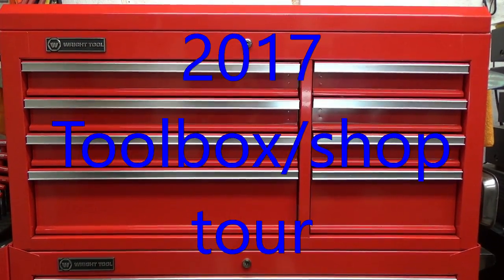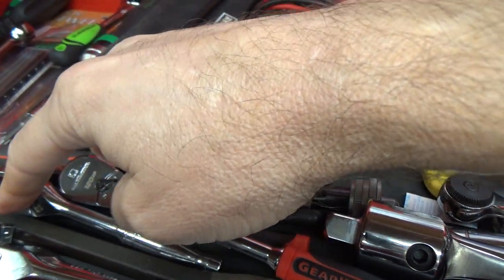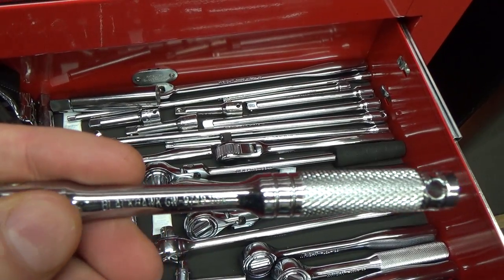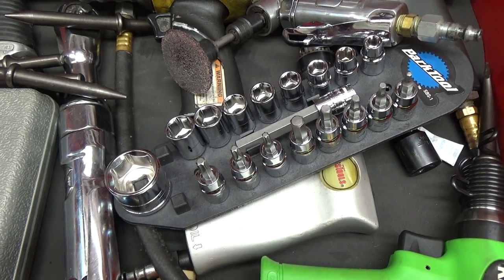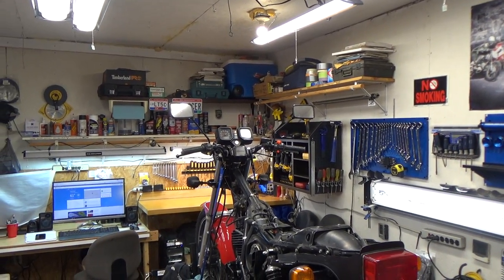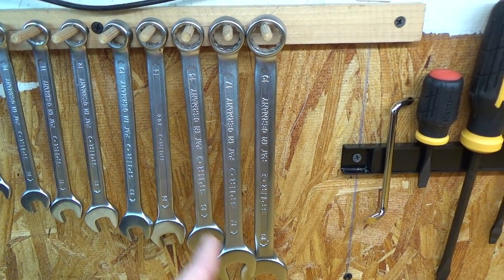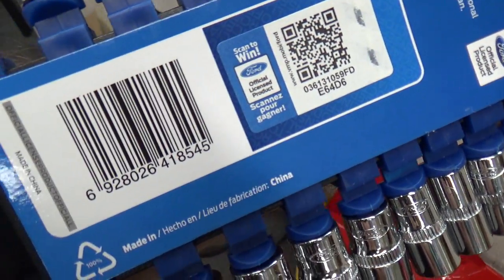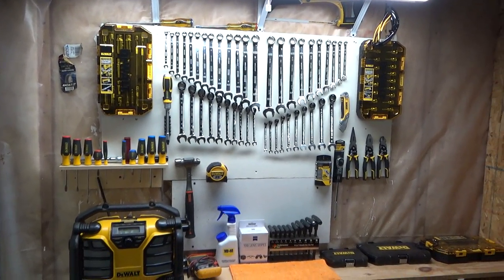2017 Toolbox/shop tour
Just a updated look for 2017.